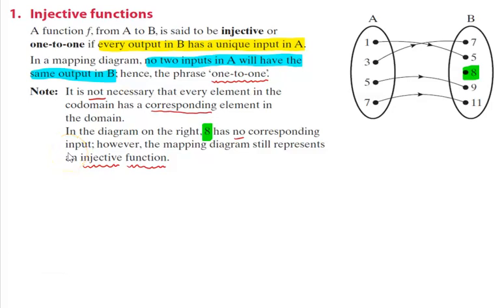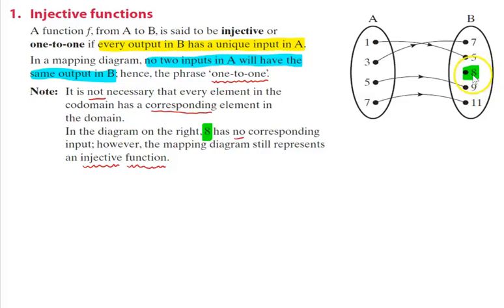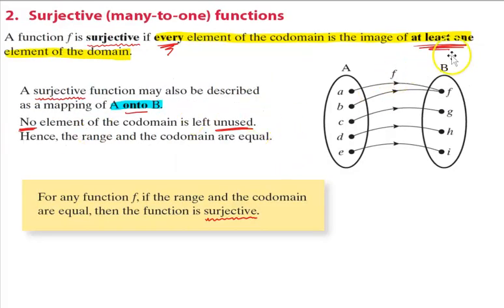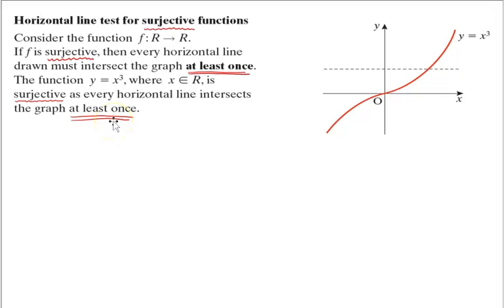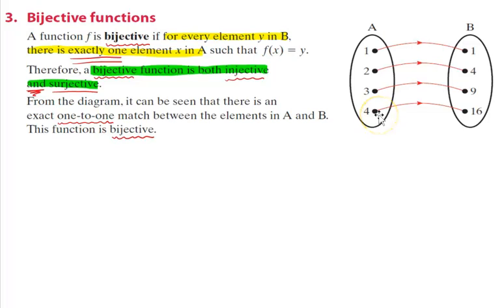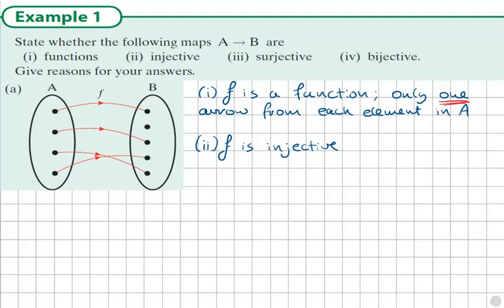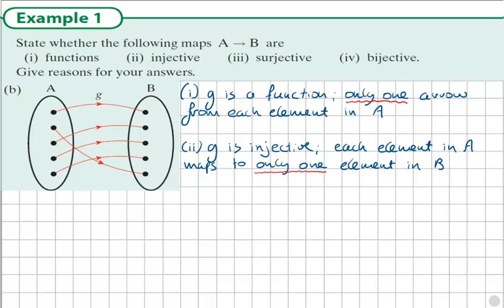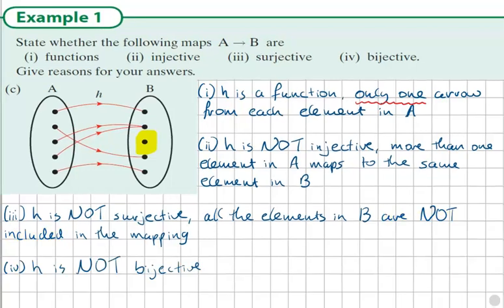LC HL Types Of Functions PART 1